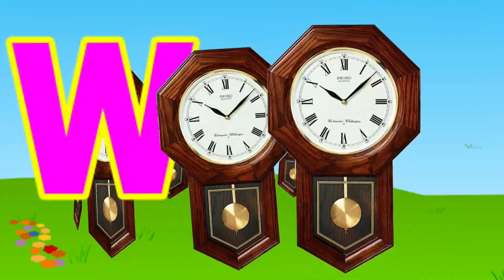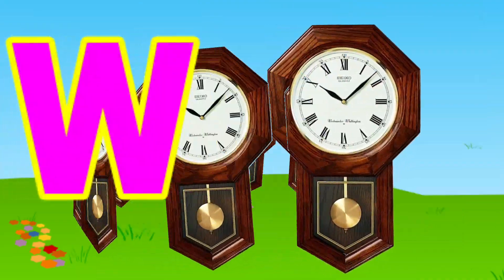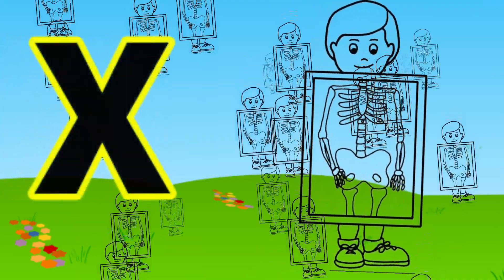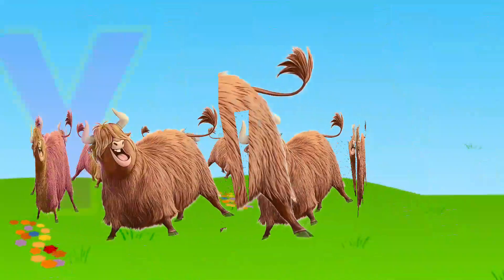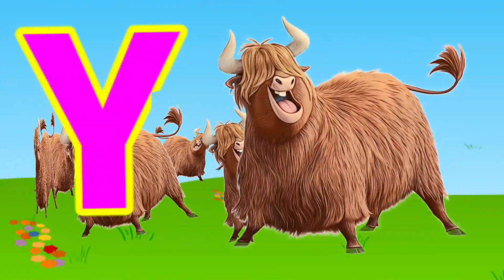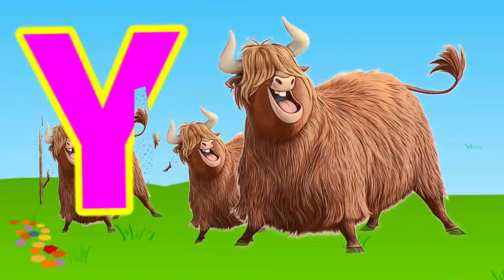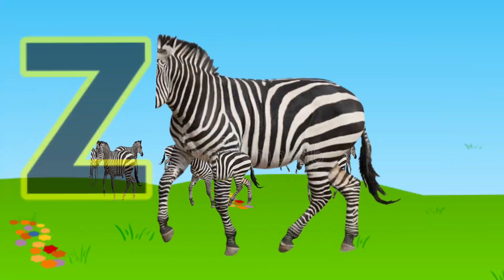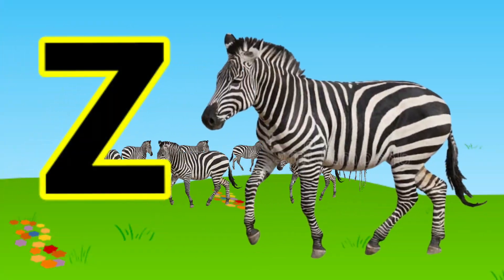A for Apple- B for Ball c for cat||ABC Alphabet || phonics song ||kindergarten|Abc Riding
phonics song abc phonics song phonics songsabc song ||phonics||song|alphabet song||